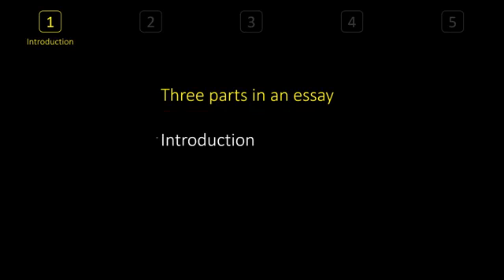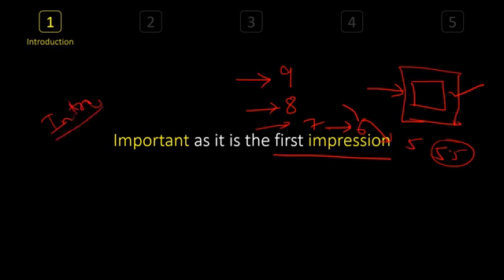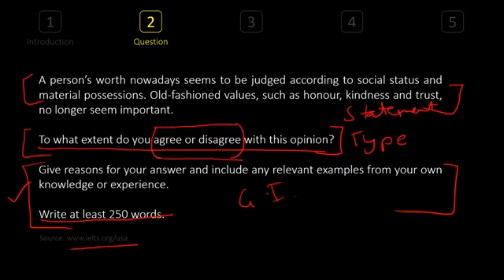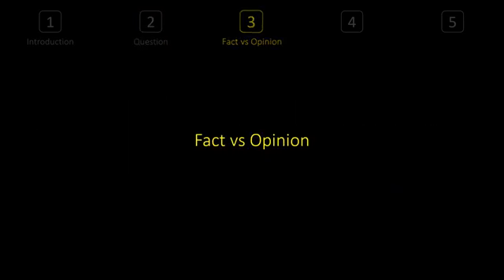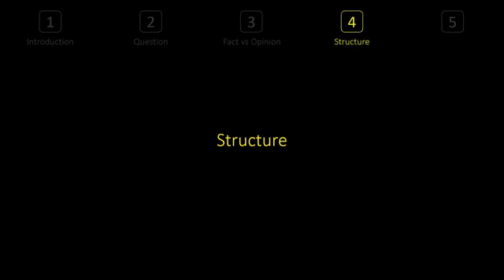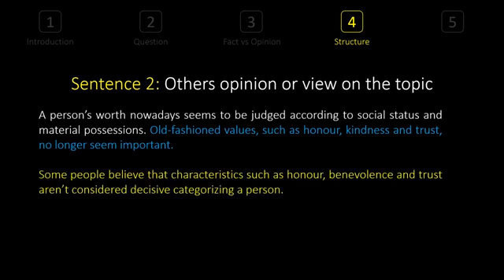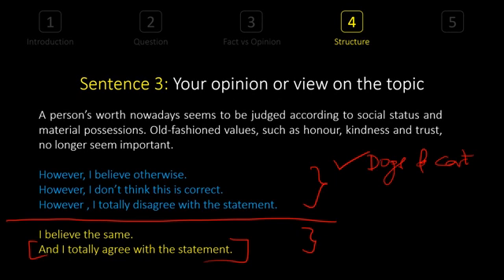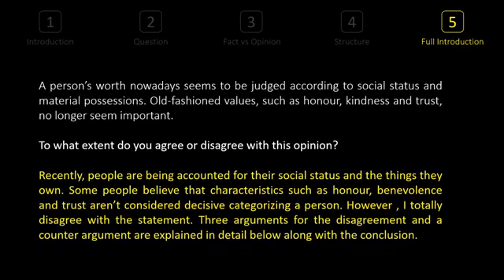english introduction,speaking,essay listening writing reading practise